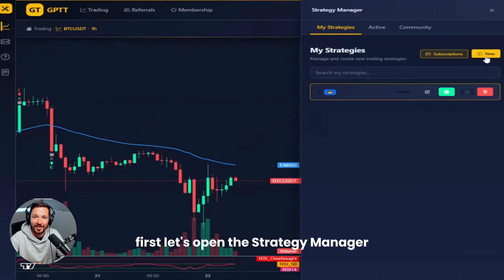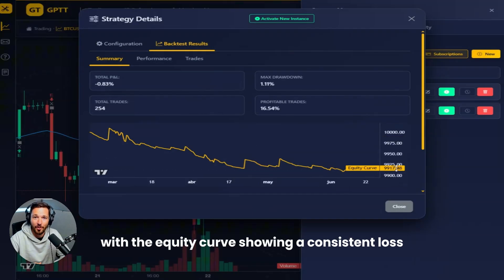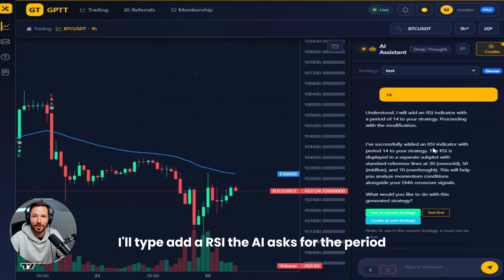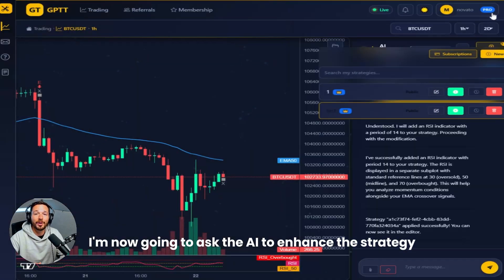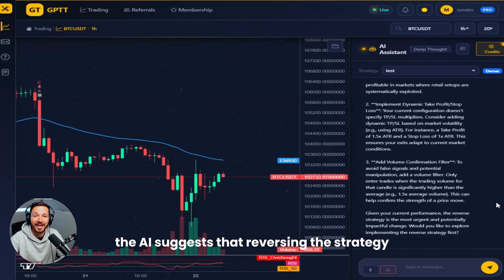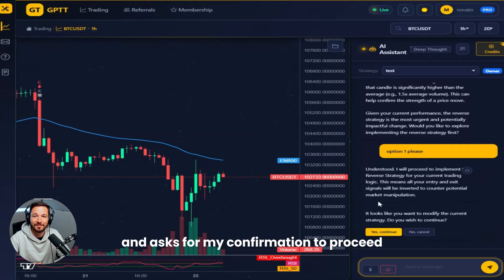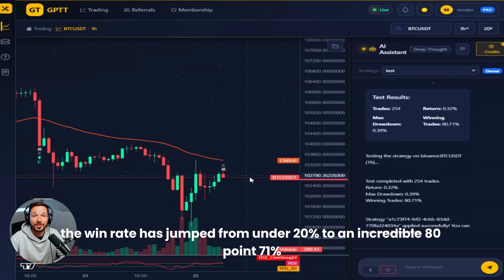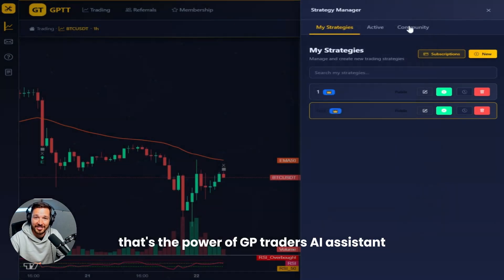GPTrader Academy Ep.2 - How to Build & Optimize Trading Strategies with AI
Welcome to Episode 2 of the GPTrader Academy.
Building a strategy is easy. Building a profitable one is hard.
In this episode, we don't just build a strategy; we repair a broken one. Watch how the GPTrader AI Assistant takes a strategy with negative returns and flips it into a profit machine using "Reverse Logic."

📋 THE ACADEMY ROADMAP:

✅ Ep 1: AI Predictions & Signals (Watch previous video)
▶️ Ep 2: The AI Strategy Builder (You are here)
🔜 Ep 3: Automating with MT4 & Telegram
🔜 Ep 4: Deploying Autonomous AI Agents

💡 In this video, you will learn:

Conversational Building: How to add indicators like RSI or EMA simply by typing "Add RSI". No coding needed.

The "Enhance" Command: Asking the AI to audit your strategy and find the hidden flaws.

Market Manipulation Defense: How the AI detected a low win rate and suggested "Reverse Logic" to counter institutional traps.

The Transformation: Witnessing the Equity Curve go from a steady decline to an 80.71% Win Rate in seconds.

⏱️ Chapter Markers:
0:00 Creating a new strategy ("Test")
0:20 The Problem: Analyzing the Negative Backtest
0:35 Editing with AI: "Add RSI 14"
0:55 The Magic Prompt: "Enhance Strategy"
1:05 AI Diagnosis: Why you are losing money
1:25 Implementing the "Reverse Logic" Fix
1:35 The Result: 80% Win Rate & Profitable Curve

💬 Discussion:
Have you ever had a strategy that always seemed to lose? What if you did the exact opposite? That's what our AI does. Try the "Enhance" command today and tell us your results!